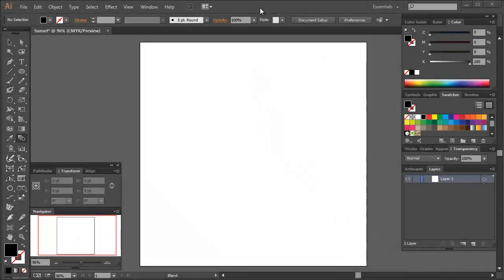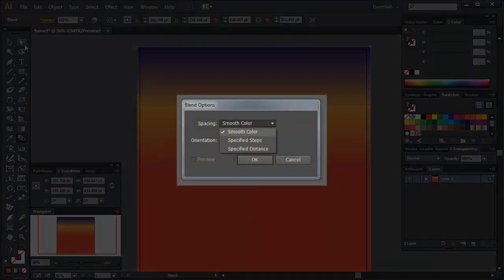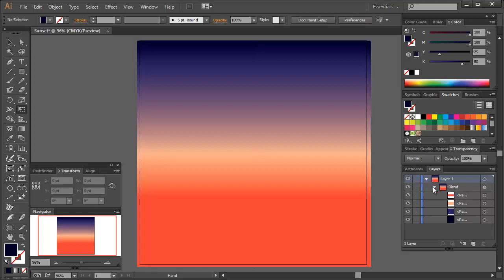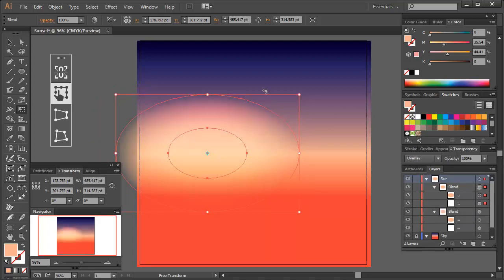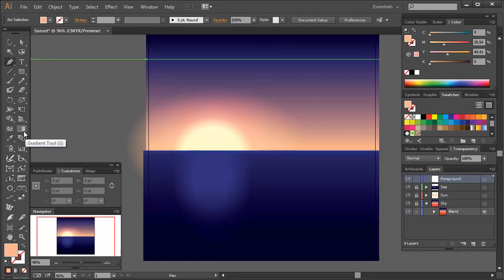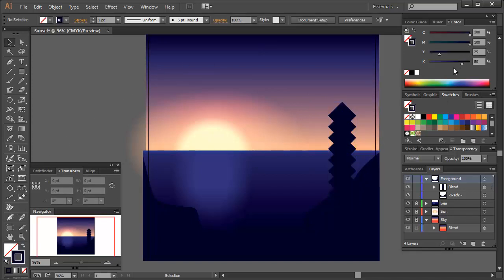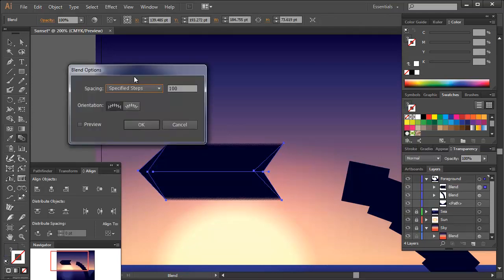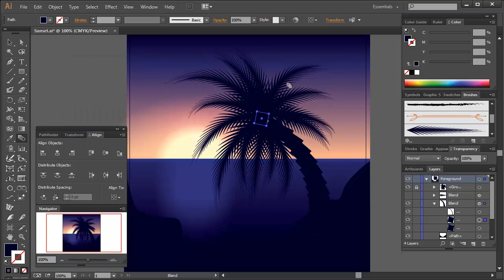Create a Sunset Scene Using the Blend Tool in Illustrator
The Blend Tool is a powerful tool which allows you to create quick and easy blends in Adobe Illustrator. In this quick tip screen cast, I'm going to show you how to create a sunset using primarily the Blend Tool.